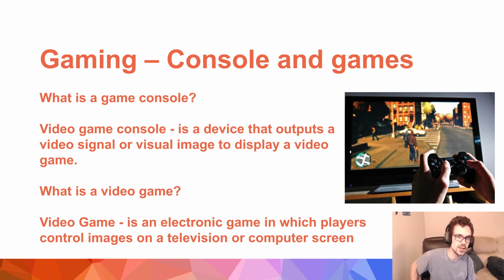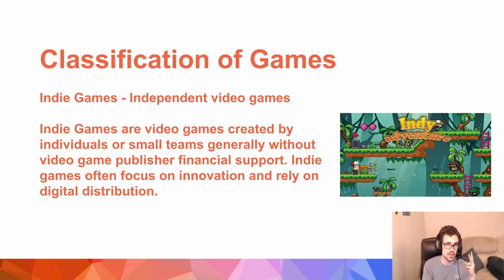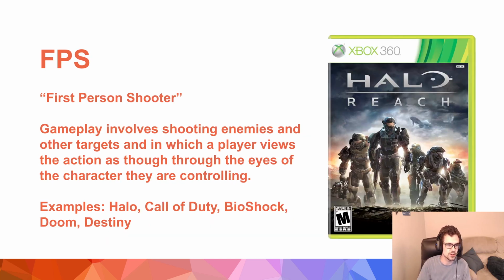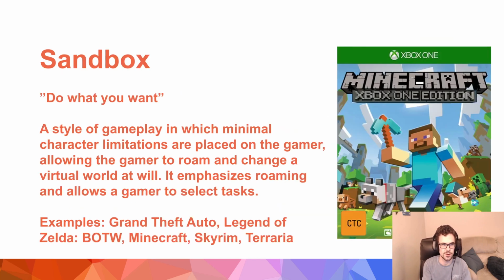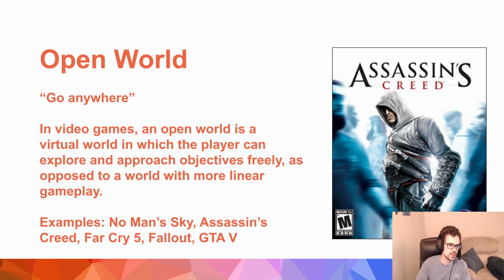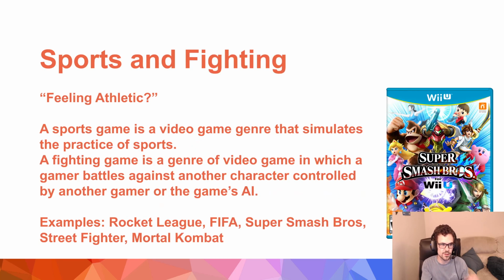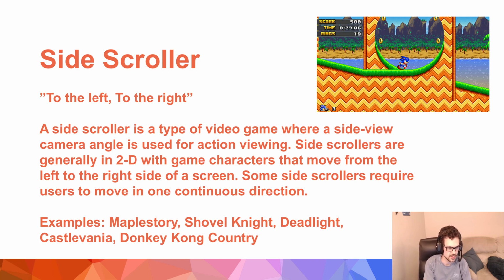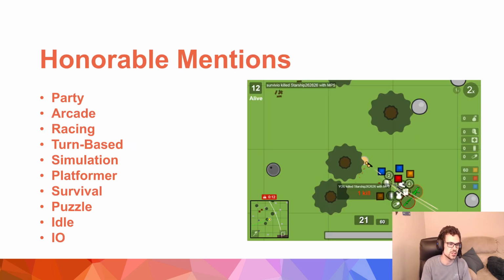Intro to Video Games | Basic Computer Class | Lesson 16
Videos Referenced in class